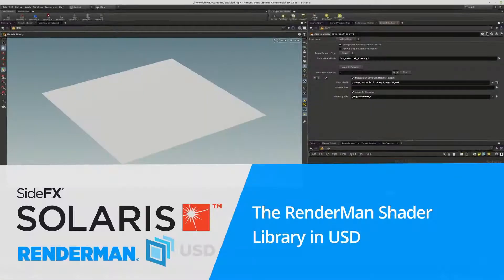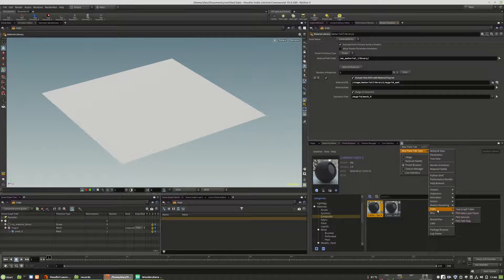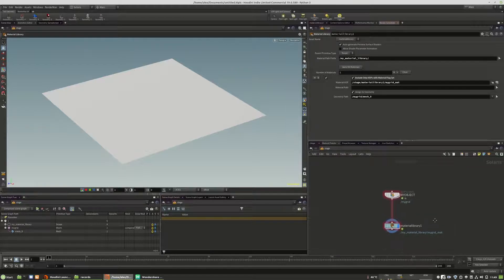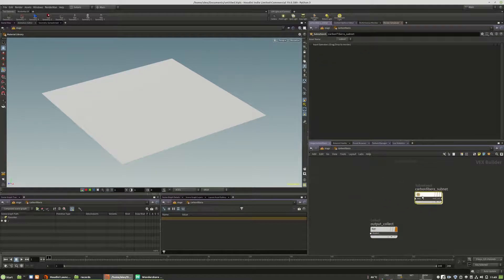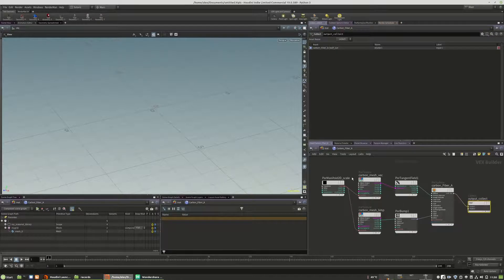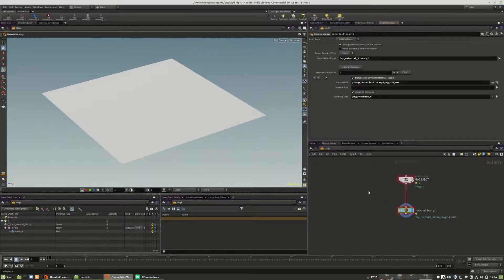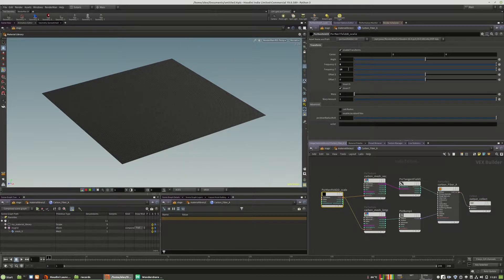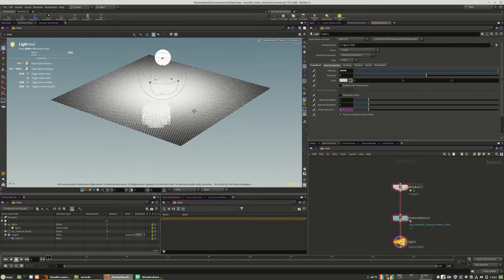Houdini Solaris for RenderMan | 07 | RenderMan Shader Library in USD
Learn how to use the Preset Material Library that ships with Pixar's RenderMan and how you can avoid problems between USD and the RenderMan Library.